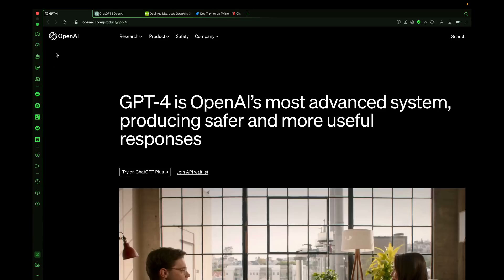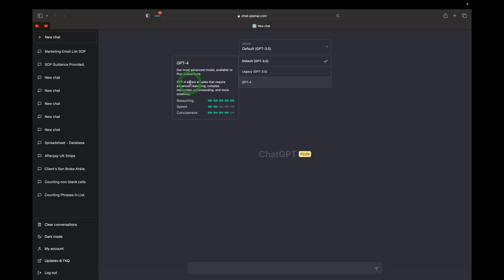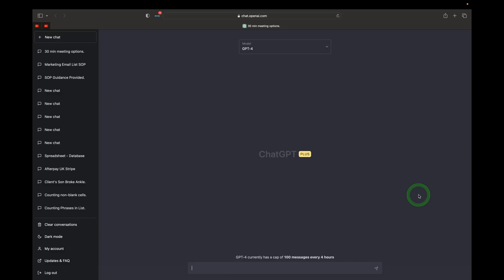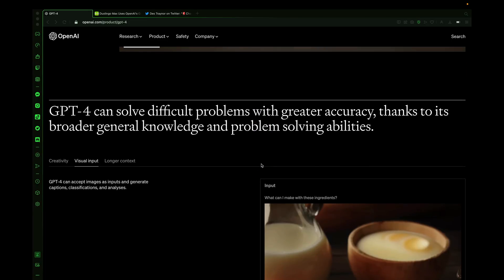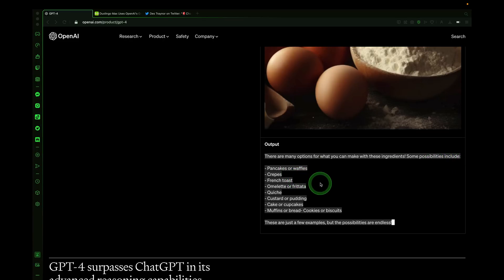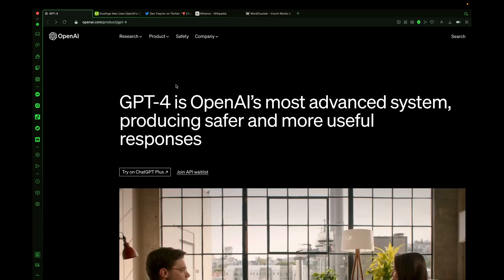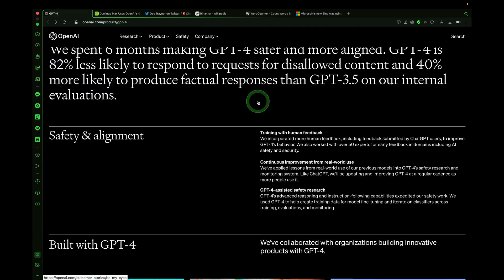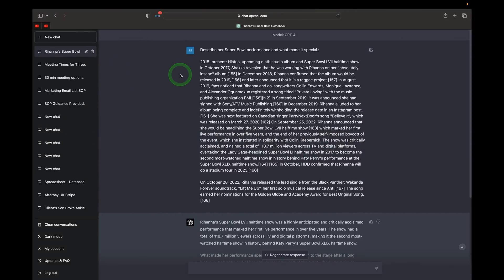GPT-4 - Complete Beginners Guide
This In-Depth GPT-4 Beginners Guide covers ChatGPT Examples, takes a look at apps that have integrated GPT-4, and more!

Let us know what your favorite GPT-4 use case is below in the comments!

Content Claim: All Video Clips and Sound have been either produced or licensed by AppFind. I use my own video clips, I show the ChatGPT Beginners Guide in this video. Everything else in the video is my own work.